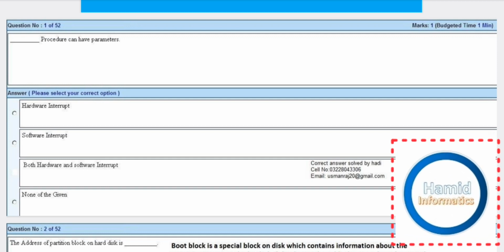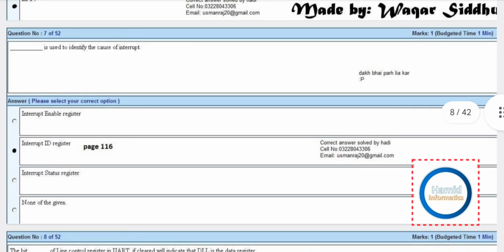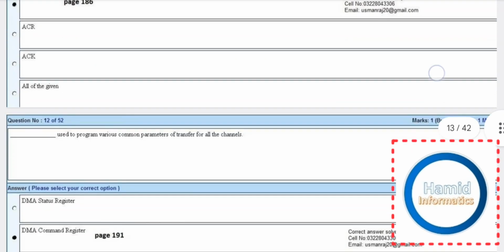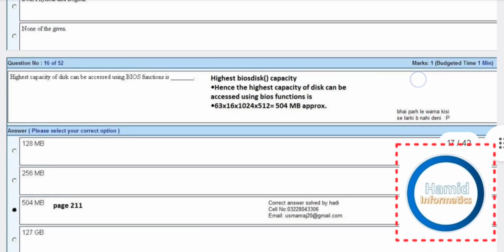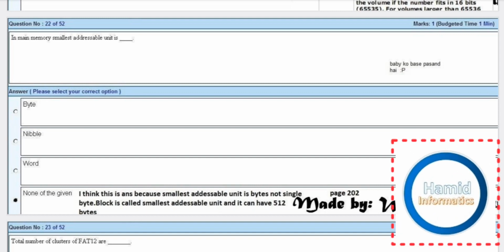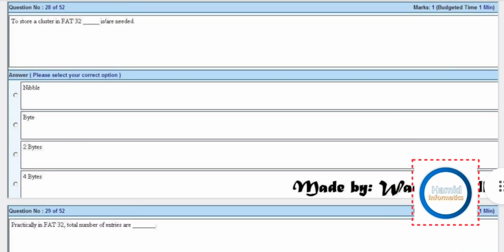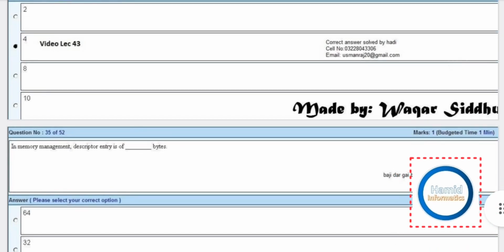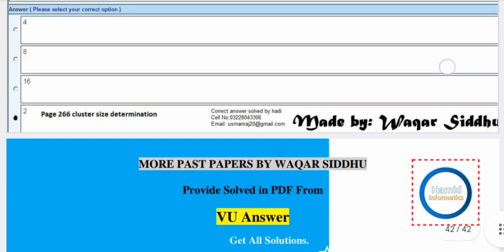CS609 Final Term Solved Mcqs Preparation | CS609 Final Quiz Answers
In this video I am gonna tell you about the Visual Programming CS609 final term solved mcqs.